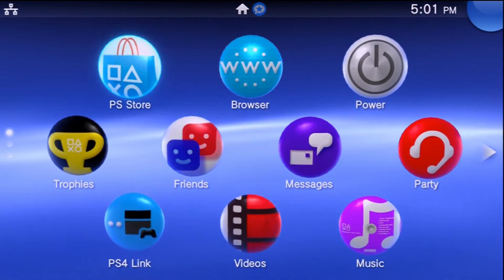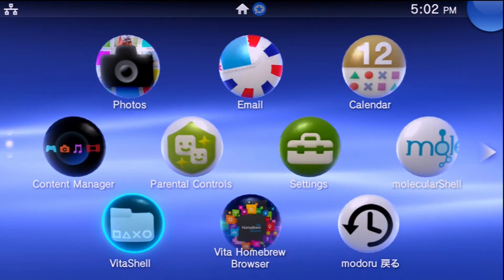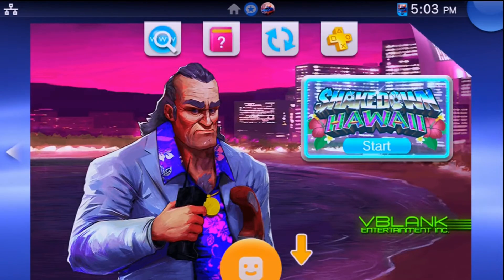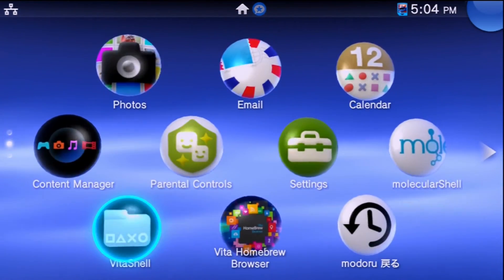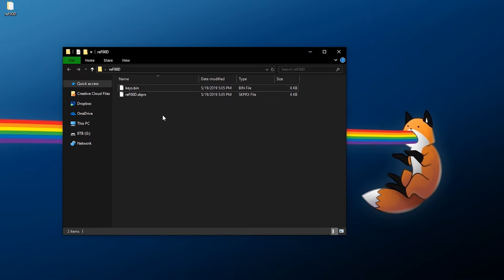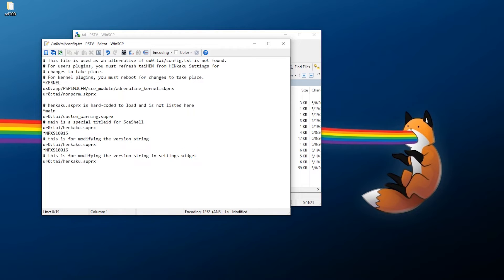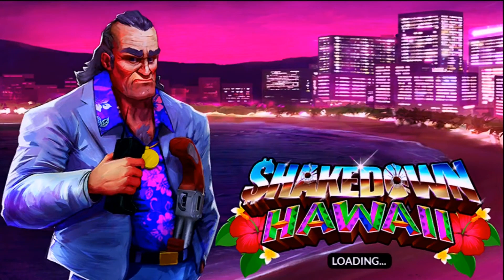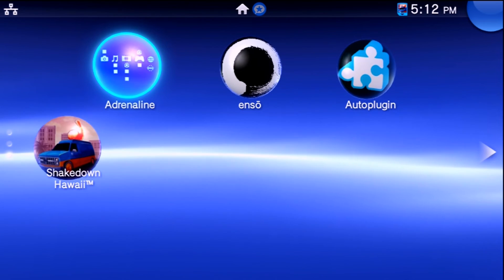How to Play Higher Firmware PS Vita Games with reF00D!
reF00D is an awesome kernel plugin for the PS Vita and PSTV which allows you to play any games or applications which require a higher firmware on your lower firmware console. This will require a Vita system which has been modified with some variant of HENkaku as well as a small setup of 2 files on your system to activate the plugin. Once reF00D has been set up, you can easily and effortlessly play your higher firmware games! From my testing this has worked just fine with cartridge based games, officially installed game, and games played through NoNpDrm. This tutorial's example is my higher firmware cartridge based game playing on a 3.60 HENkaku Ensō modified PSTV.

This tutorial also assumes you have a Vita console set up with HENkaku or h-encore and have the basic understanding of how to transfer files as well as modify your config.txt file to load plugins through the taiHEN engine. Links for additional related tutorials can be found further down in this description!

Downloads & Links!

Song Information
Artist: pyama
Song: 198X